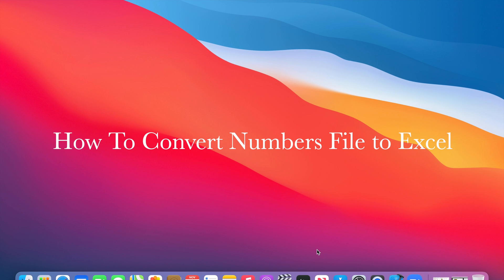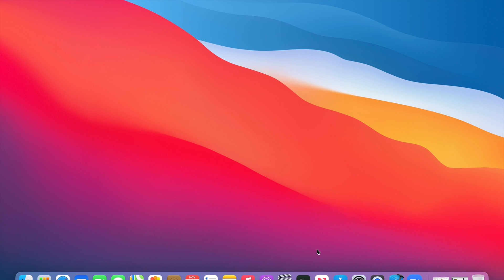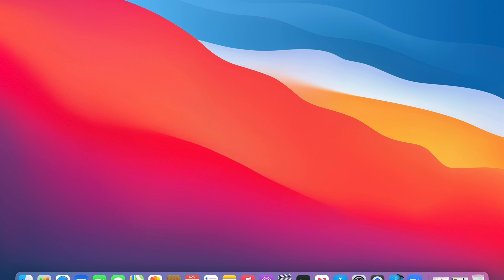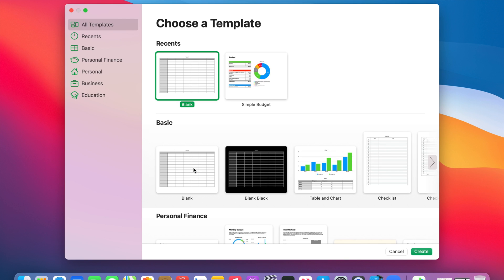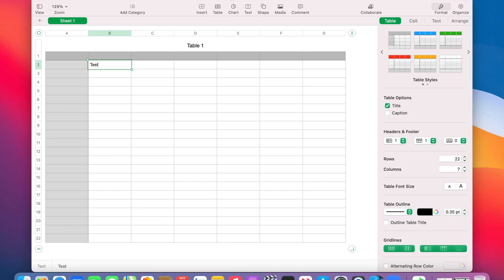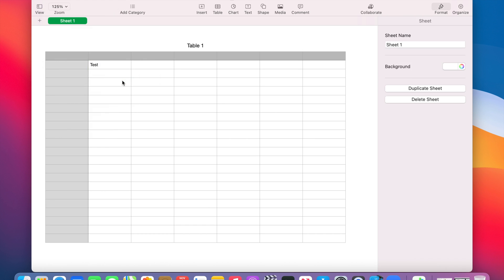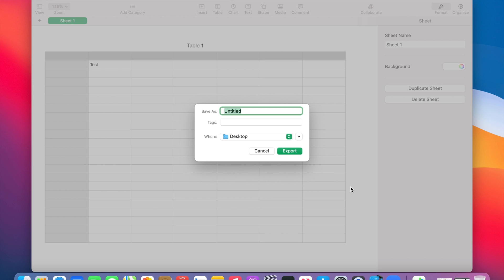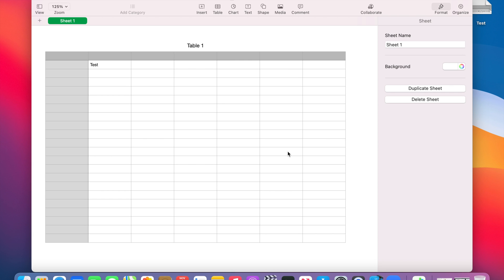How To Convert Numbers File to Excel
Hello Everyone! In this video I'm going to show you how easy it is to convert a Numbers file to an Excel file. Enjoy!